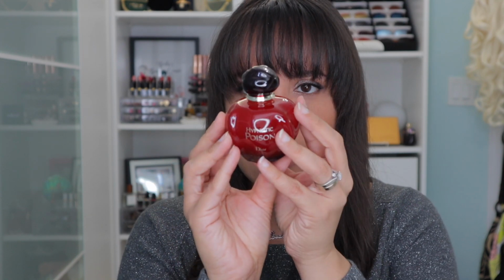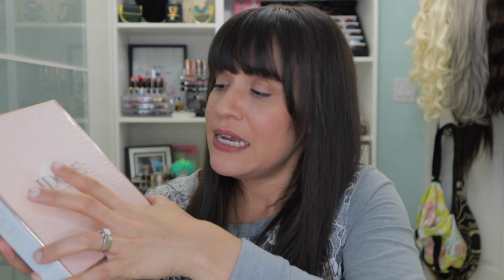12 Perfumes for Christmas | last video in this series!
Hi Friends and Happy New Year! 🥂

So today’s video is on my 12th perfume for Christmas as well as a review on two other scents and a little story time. Time stamps are listed below in case you want to skip ahead.

Time stamps:

1:15 - Unboxing and First impressions of what would have been my 12th perfume but I exchanged it

2:50 - overview and comparison to another perfume in the same flanker

3:55 - Bad Ulta experience story

8:45 - My 12th perfume for Christmas revealed

12 Perfumes for Christmas videos below!

Perfumes 5 and 6

Perfumes 7 and 8

Perfumes 9, 10 & 11

xo,
Becky